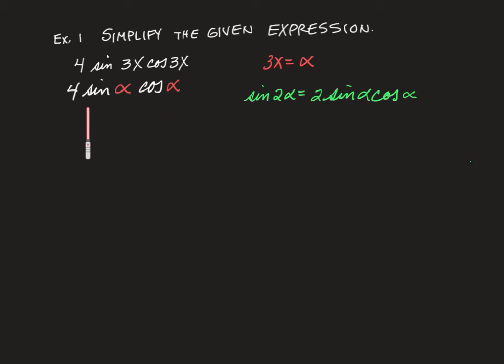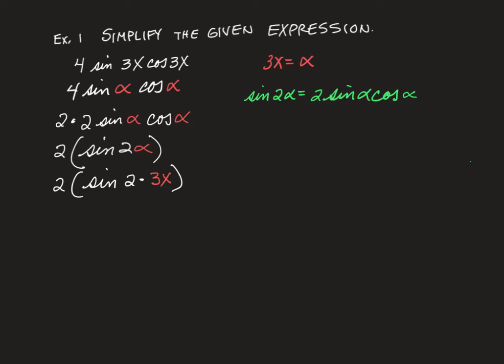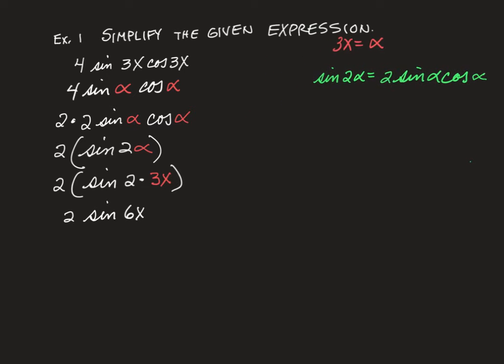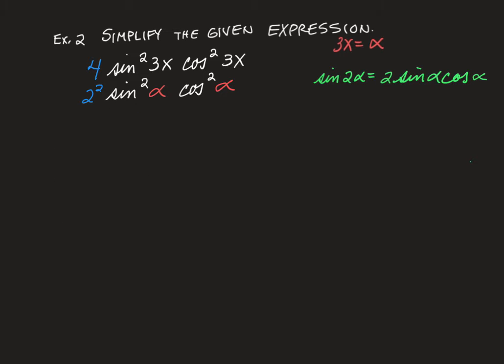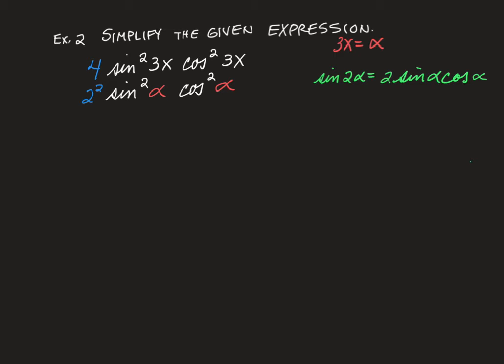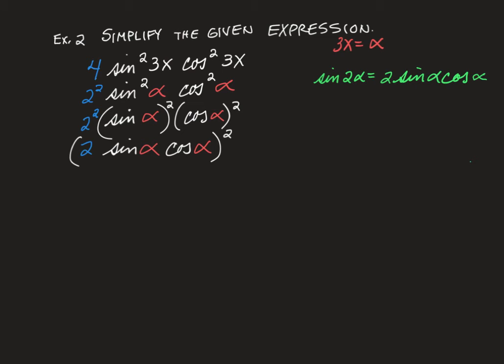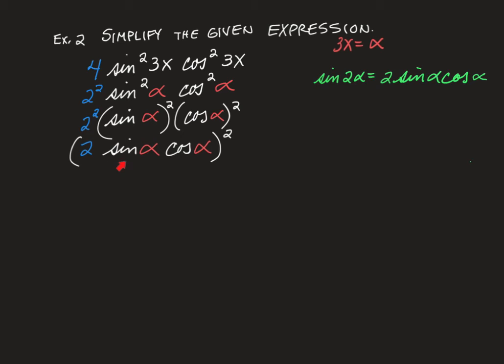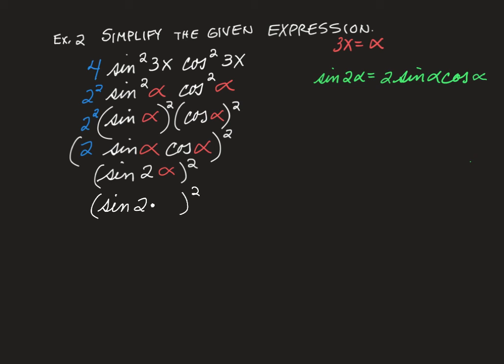Simplifying with the Double Angle Formula